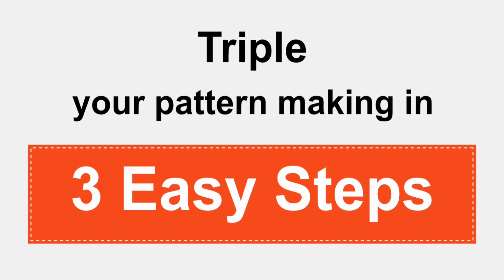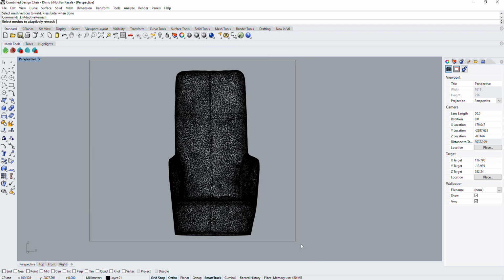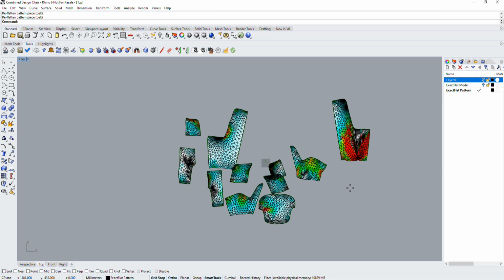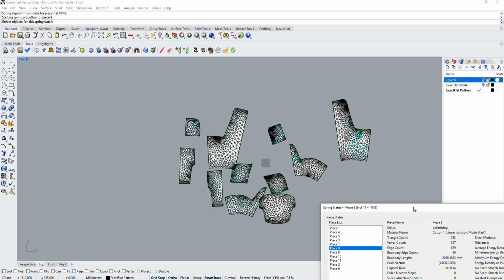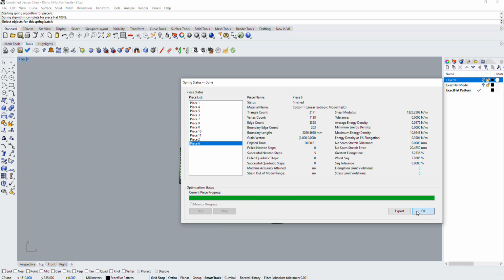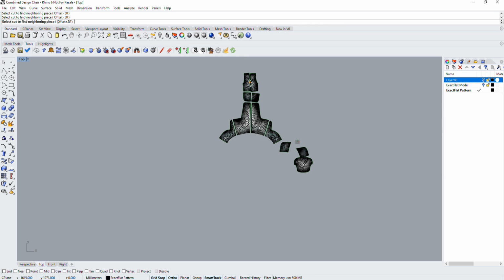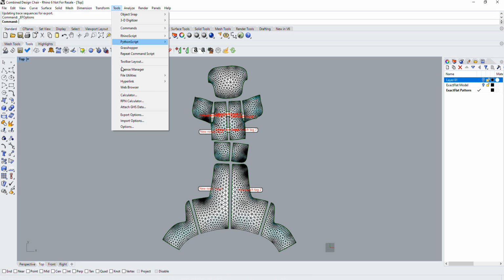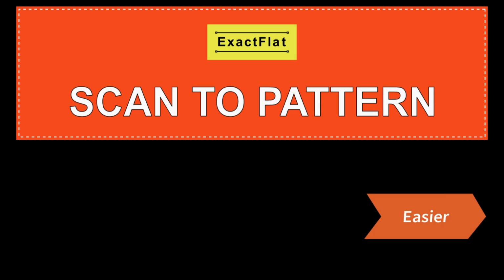How to make perfectly fitting patterns for an upholstered chair Part 3 Flatten 3D to 2D